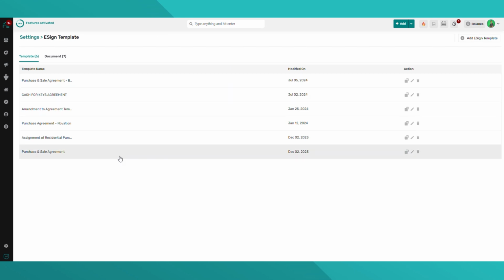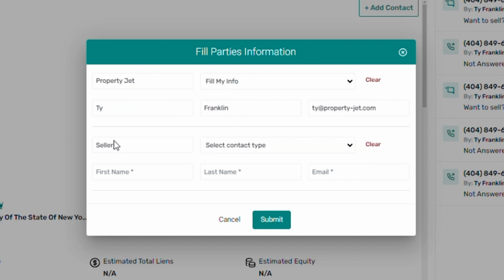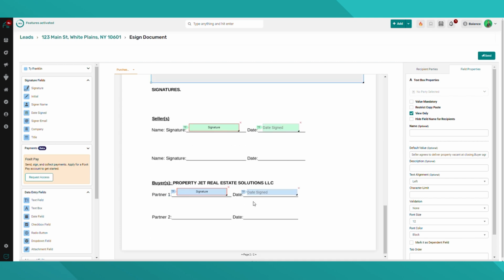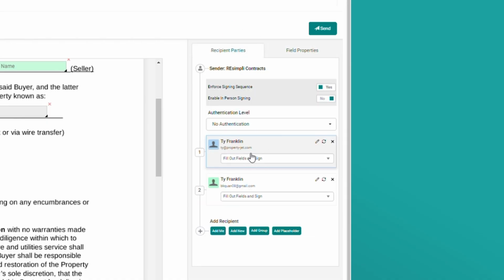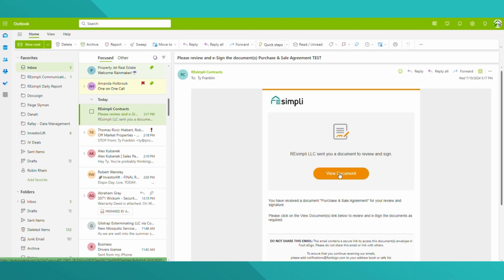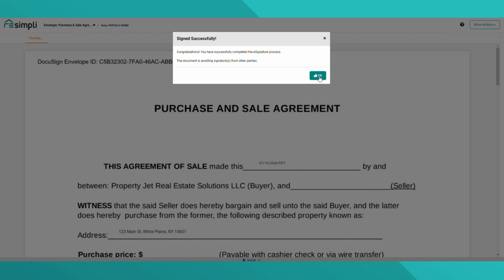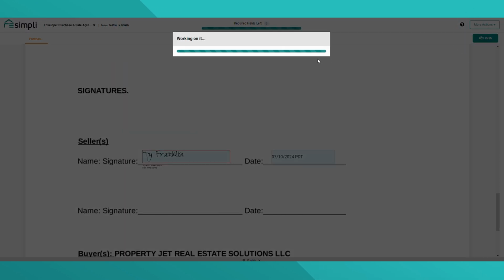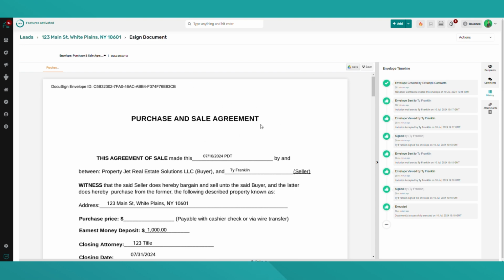How to Use e-Sign in REsimpli to Close Real Estate Deals Faster and Save Money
Discover how REsimpli's integrated eSign feature can streamline your real estate deals! In this tutorial, Ty Franklin shows you how to save time and money by signing documents directly within REsimpli’s CRM, eliminating the need for third-party services like DocuSign or HelloSign. From purchase agreements to rental contracts, see how REsimpli makes e-signing easy and cost-effective, helping you close deals faster.

Try out REsimpli free for the first 14 days and see if you like it!

Connect with like-minded investors and wholesalers across the US through our Facebook group and weekly calls for FREE: